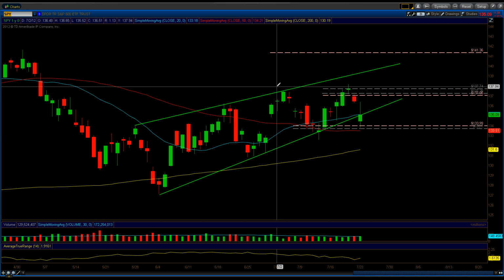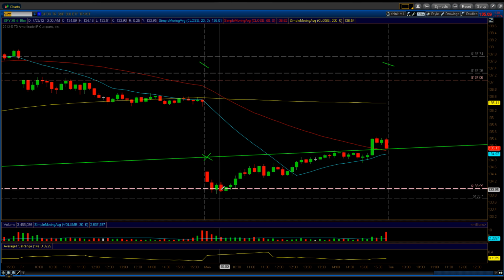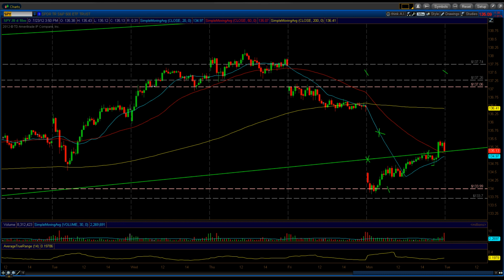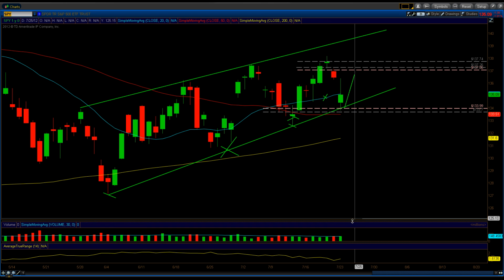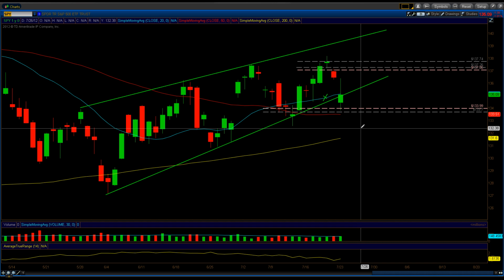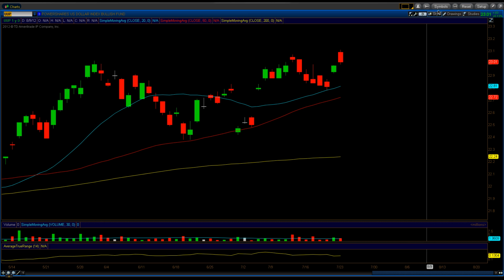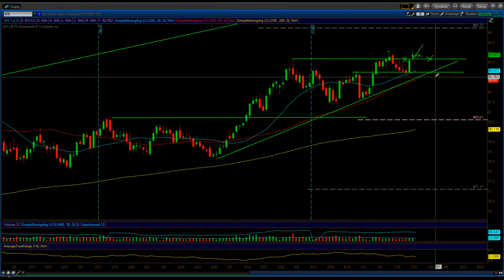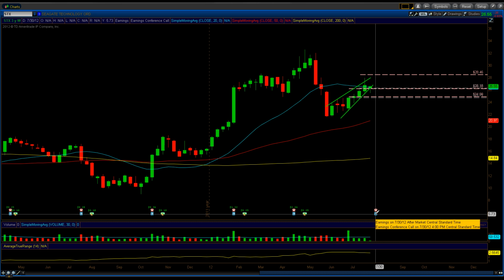072312 AAPL earnings equals markets make it or break it